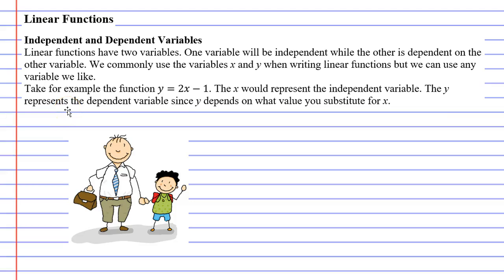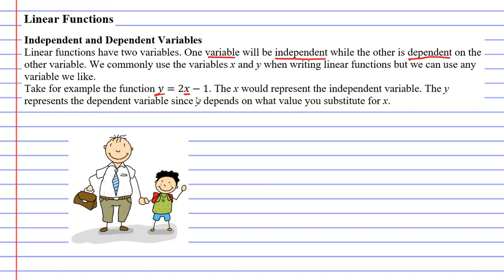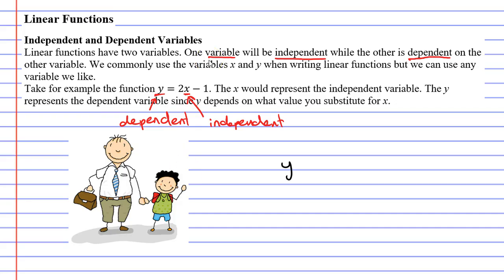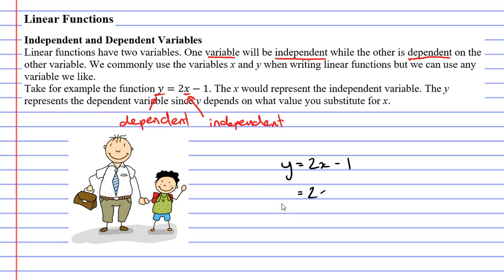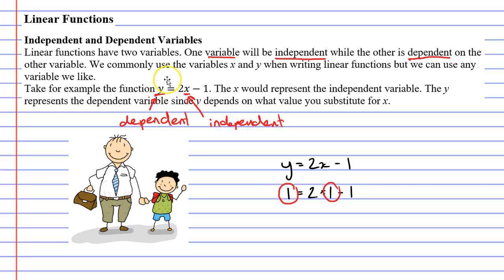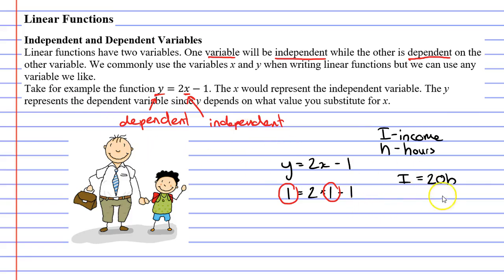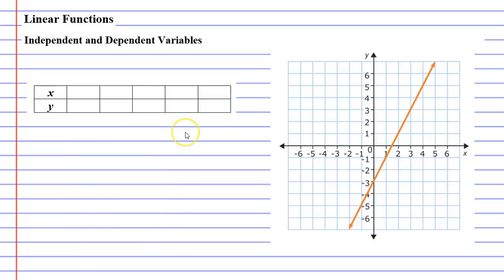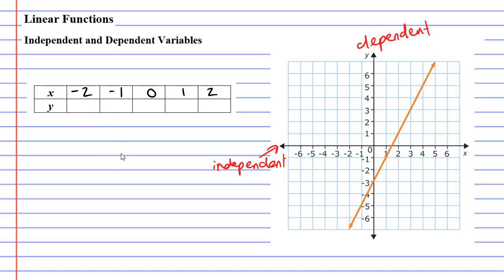5A Linear Functions (1 of 5)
Explains the difference between dependent and independent variables.